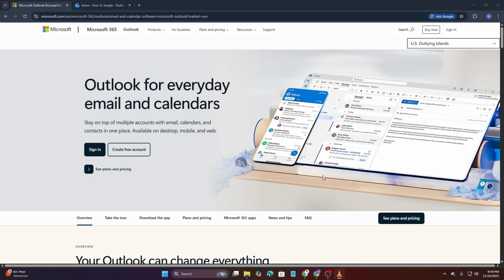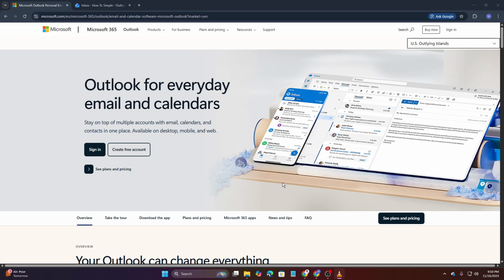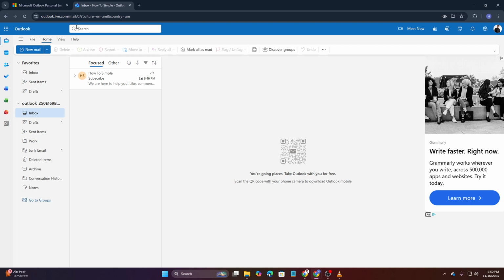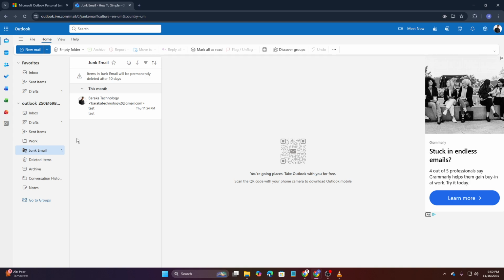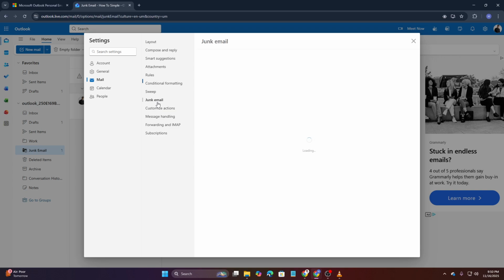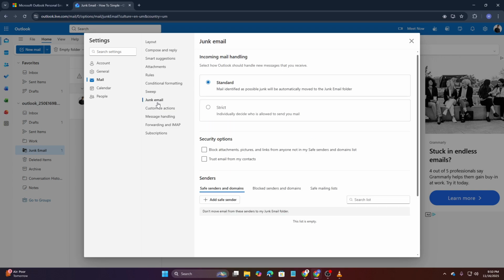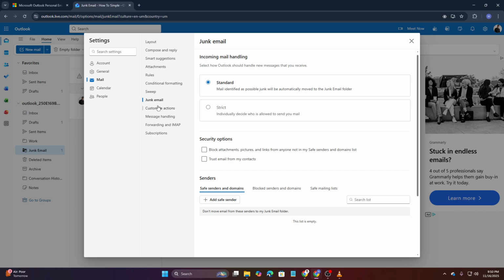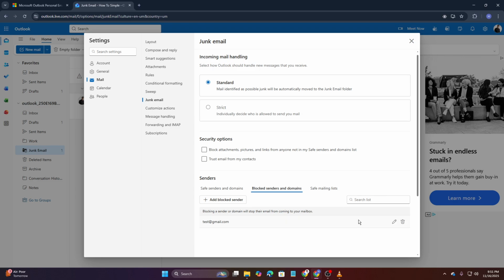How to Block Hotmail Junk Mail - 2026 (Very Easy)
How to Block Hotmail Junk Mail
In this video, you will learn how to block Hotmail junk mail so you can stop unwanted emails and keep your inbox clean. We’ll show you how to use Hotmail spam filters, block specific senders, and adjust mailbox settings to reduce spam and improve your email experience.